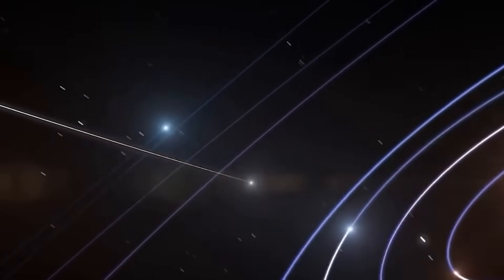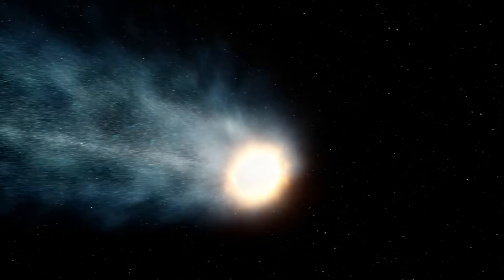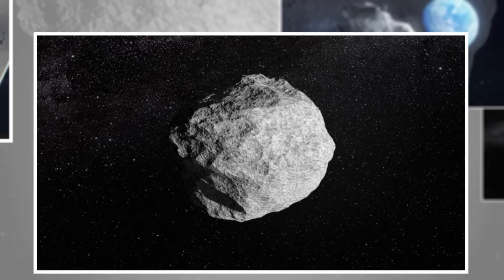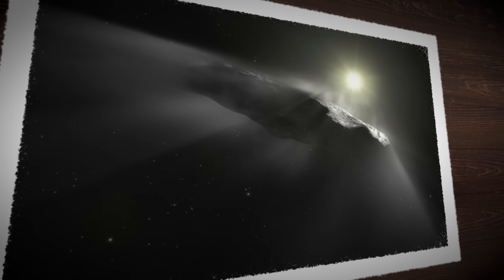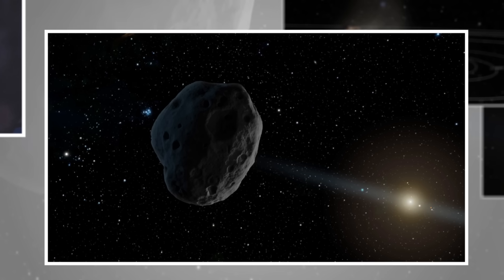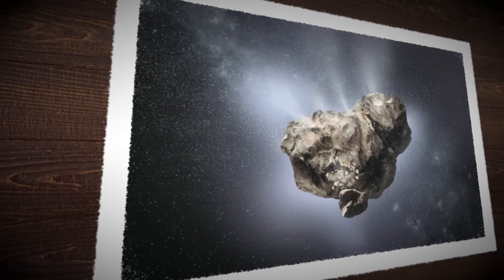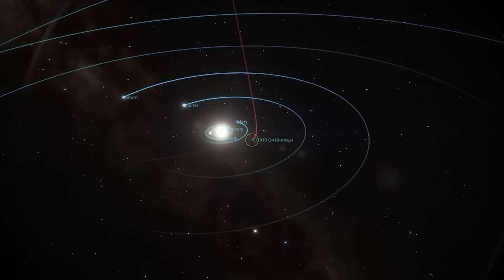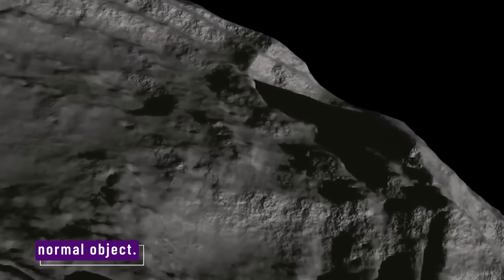Michio Kaku BREAKS IN TEARS As An New Object Enters Our Solar System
The last time an object like this came toward the Sun, it took a deadly turn—and wiped out the dinosaurs. But this time… it’s even bigger. Four times bigger. And now, a new visitor from deep space—3I/ATLAS—is racing through our solar system. It’s not just massive. It’s fast, unpredictable, and eerily familiar. When world-renowned physicist Michio Kaku saw the data, he was shaken to tears. Why? Because he’s seen this story before. But this time, it’s playing out with humanity watching. And if this object changes course, Earth could be in its path. This isn’t science fiction. It’s happening now.